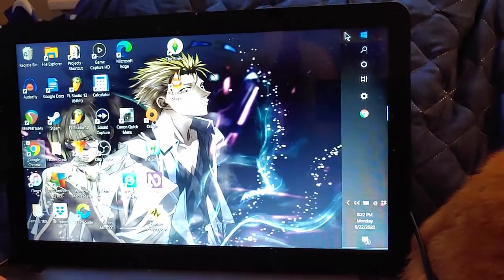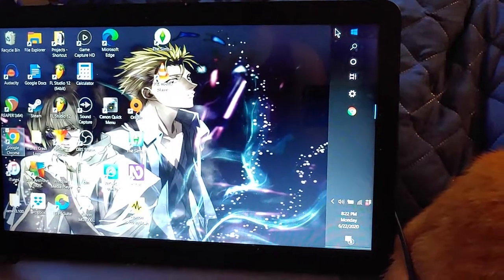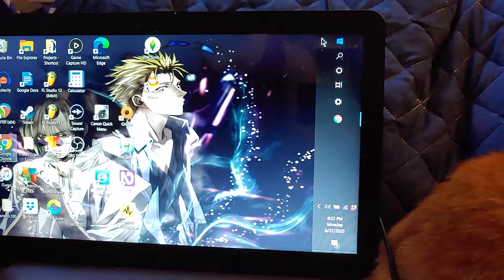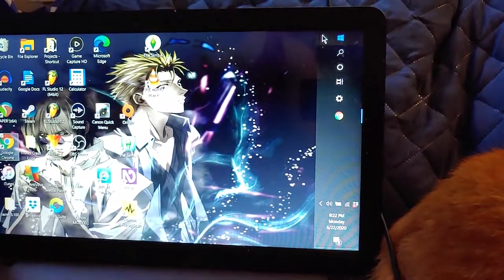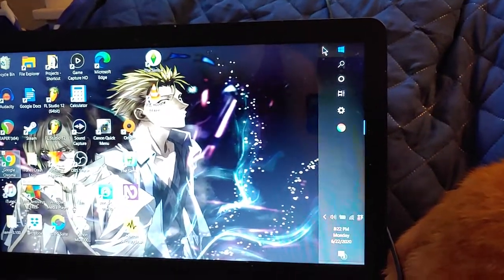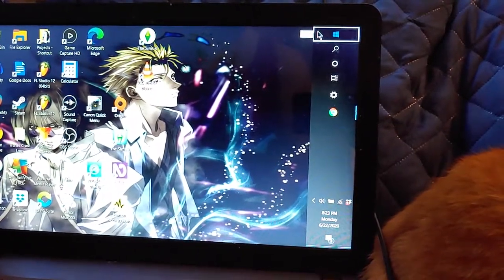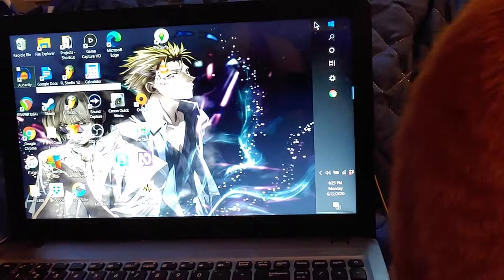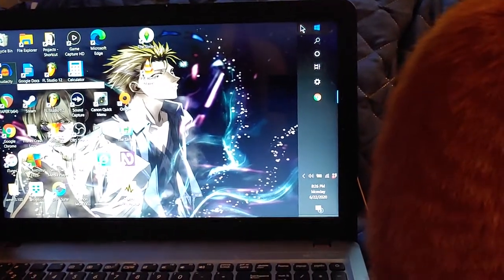How A Blind Person Uses A Computer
in this video I show how a blind person uses the computer / laptop